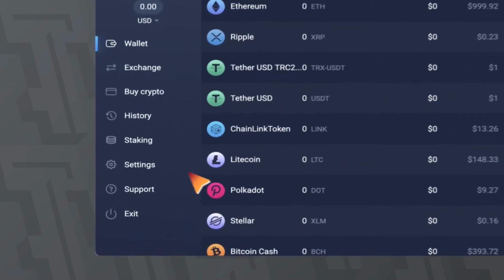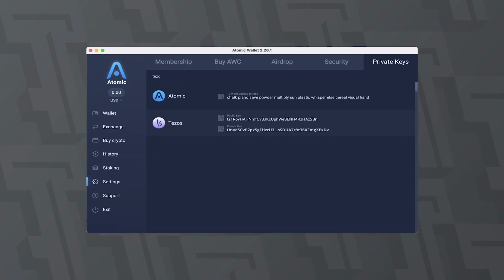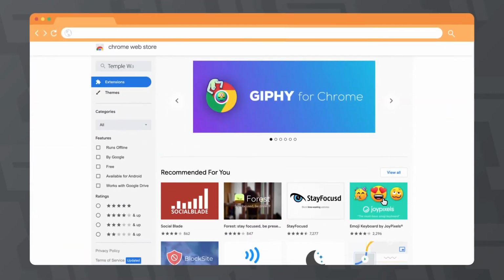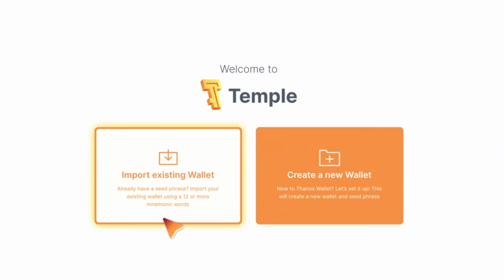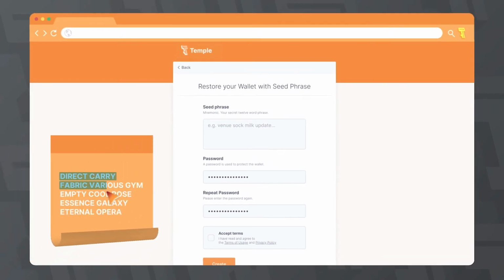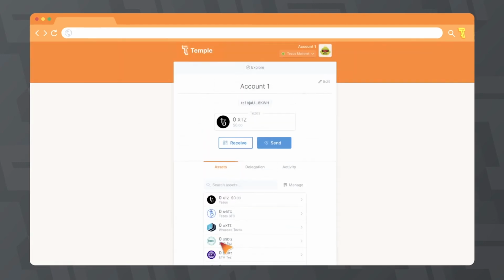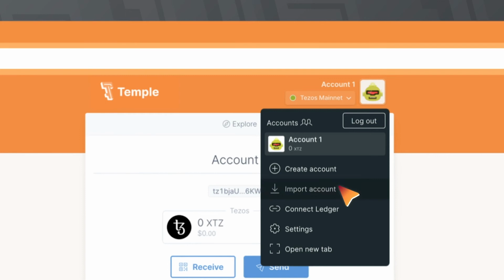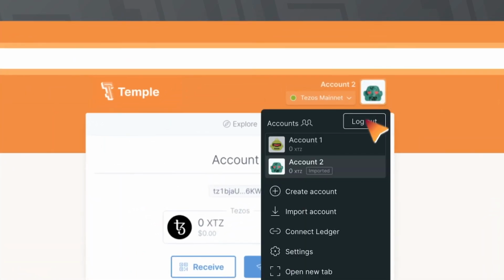How to import your wallet from Atomic to Temple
In this video you will learn how to migrate your account from the Atomic wallet.  Learn about Temple - the best wallet for  Tezos based tokens.

Main advantages of the Temple wallet:

- open source
- dapp support
- nano ledger support
- baking friendly
- multiple accounts